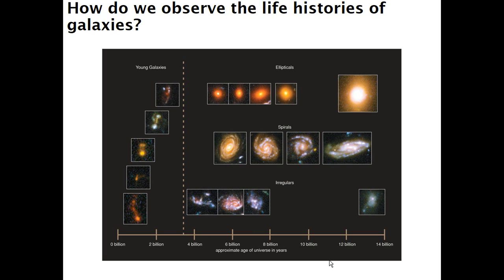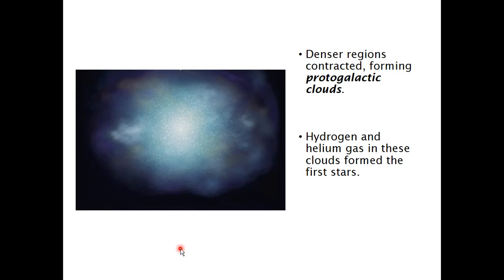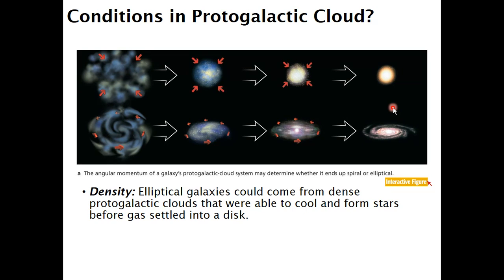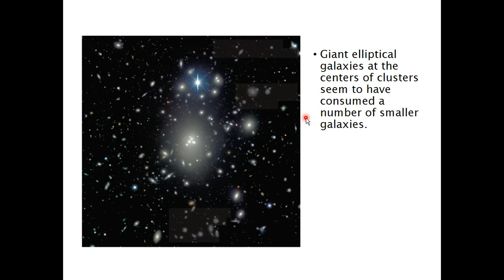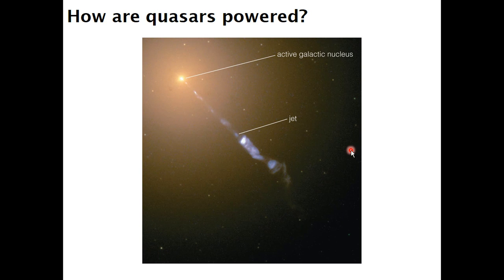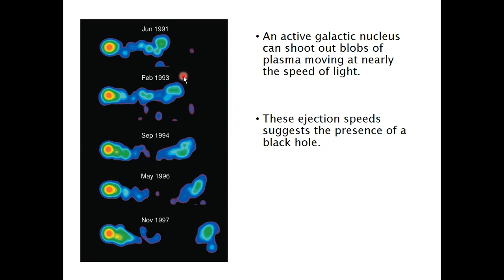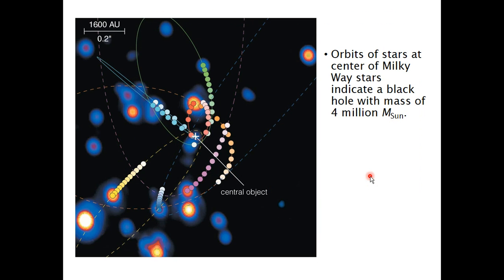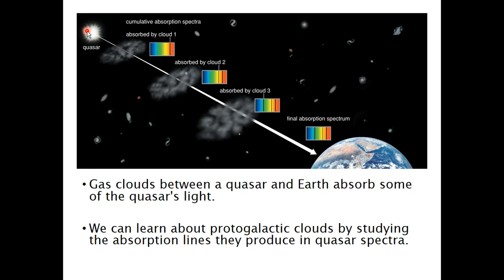chapter 21 full